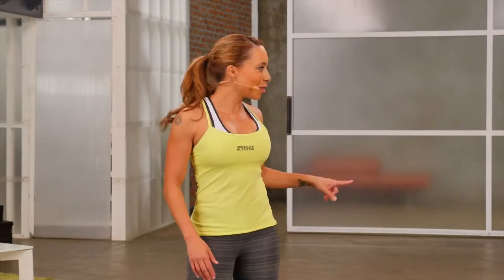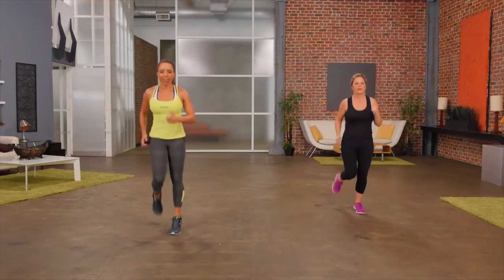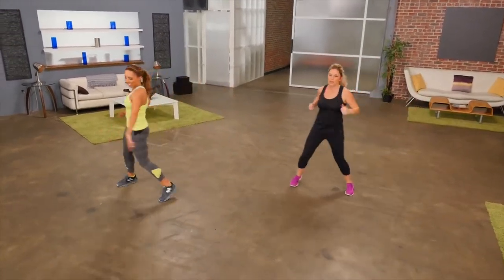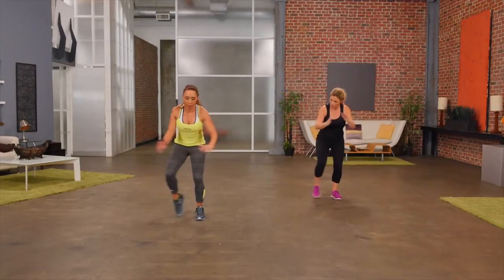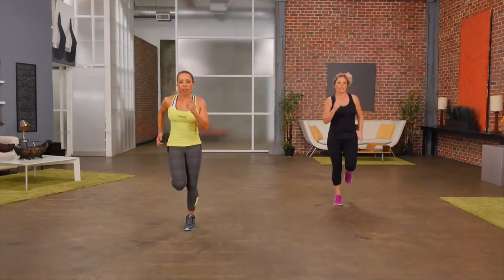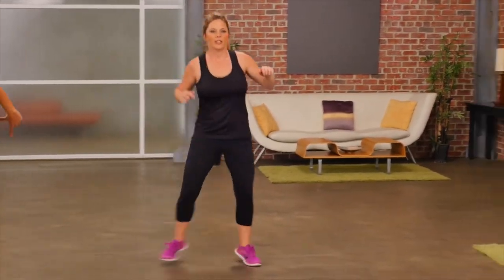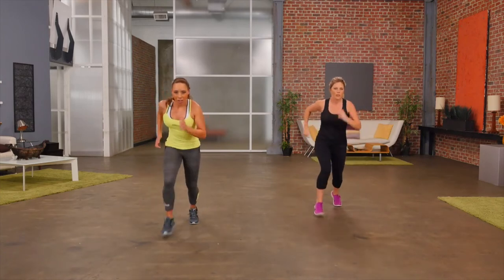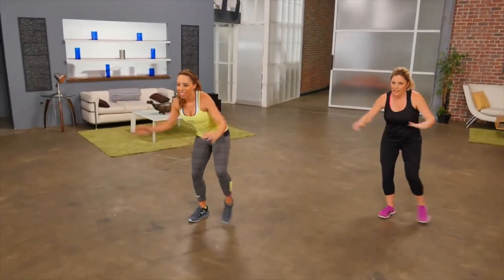Beginner Routines Workout Serise | CARDIO WORKOUT | Video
ABOUT VIDEO:
Simple and effective exercises to get your heart rate up and burn some calories. The workout then progresses to further work the hips, legs and arms.